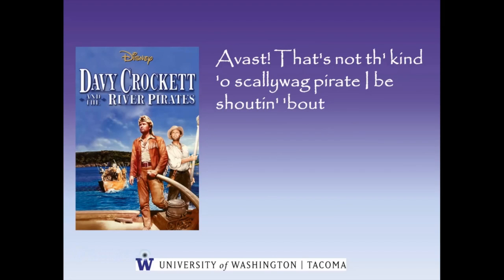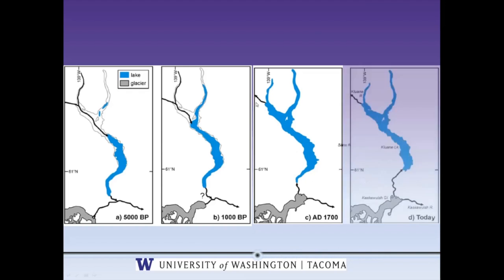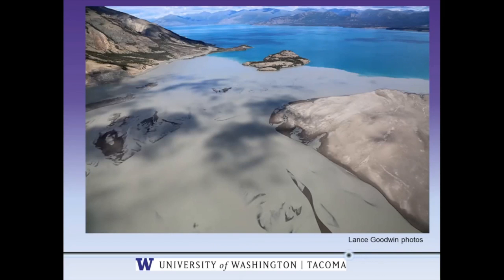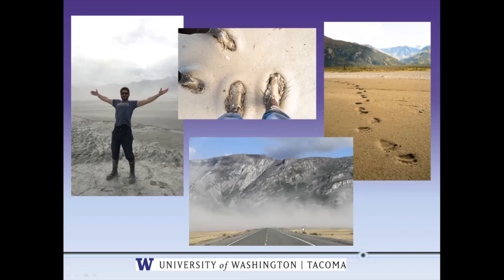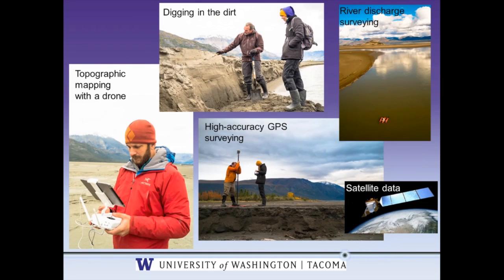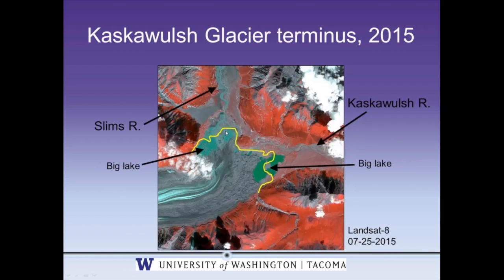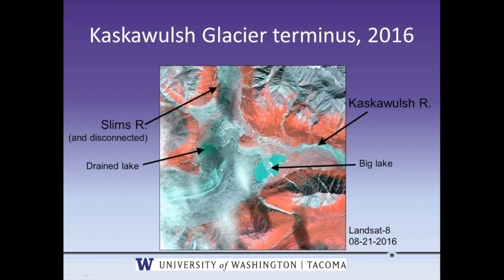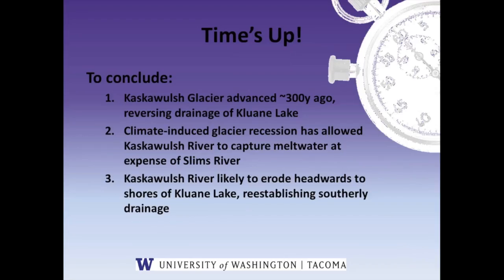Dan Shugar (Sciences and Mathematics/SIAS)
River Piracy and Drainage Basin Reorganization: Rerouting of Kaskawulsh Glacier Meltwater from the Bering Sea to the Gulf of Alaska